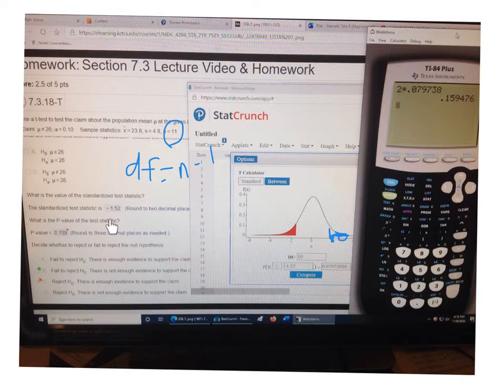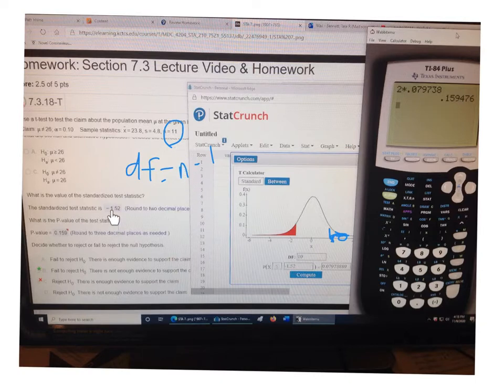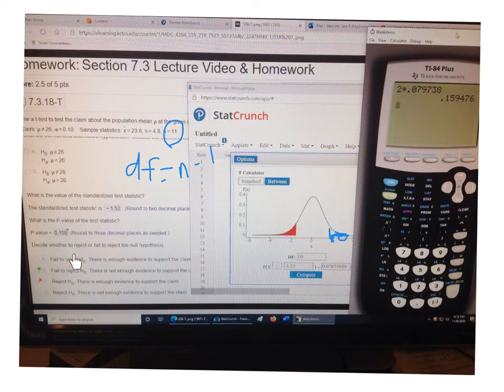STA 210 section 7.3 #9